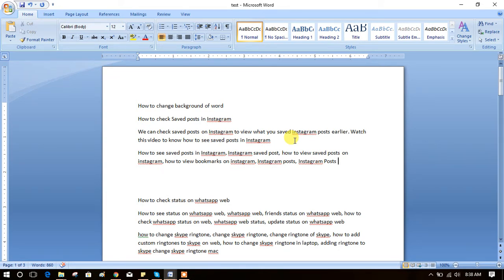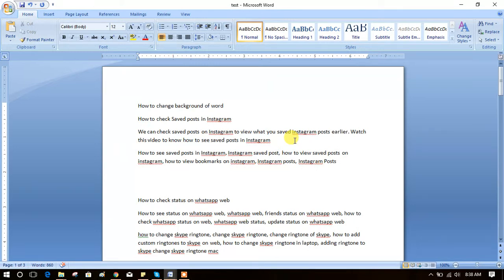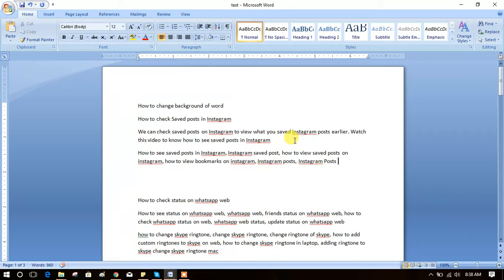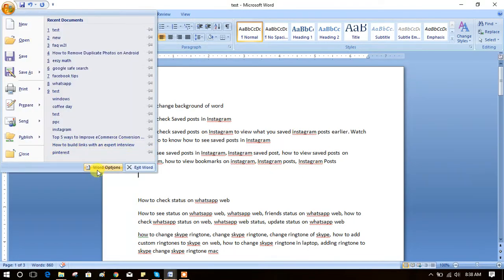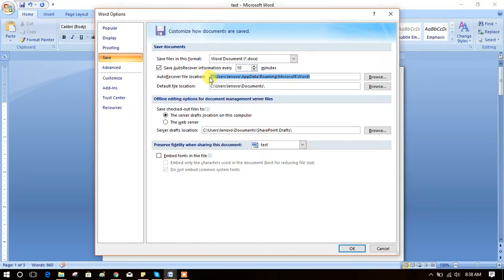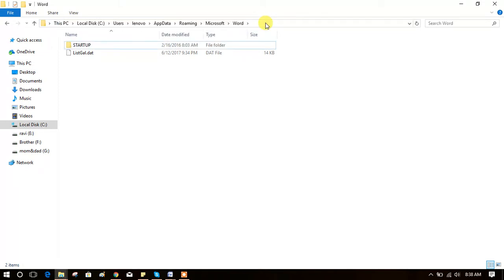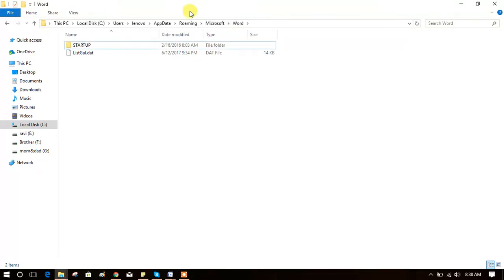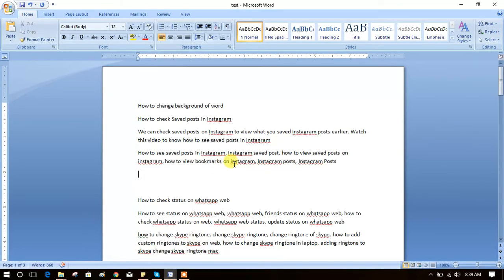How to Recover Unsaved Word Document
You can recover unsaved word documents on your computer. Watch this video to know how to recover your Lost and Unsaved Microsoft Word Documents in windows, mac PCs. You can get autosave link of word documents in all versions of Microsoft word 2007, 2010, 2013 and 2016